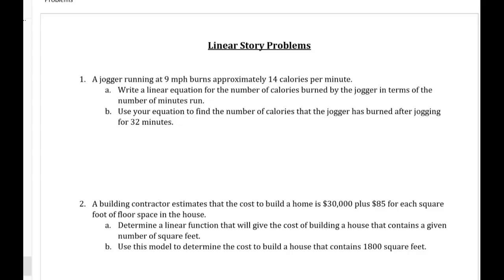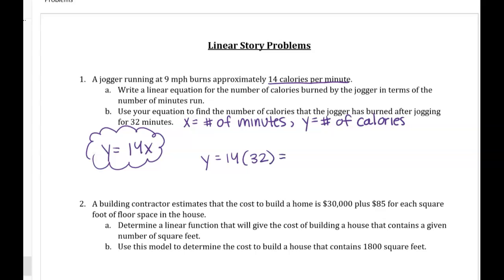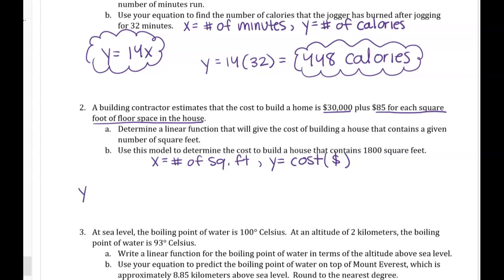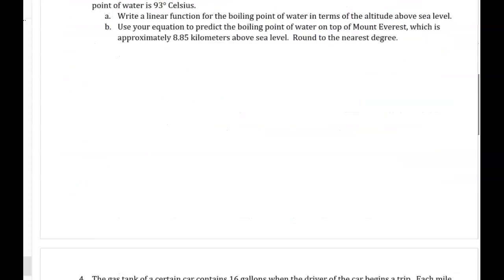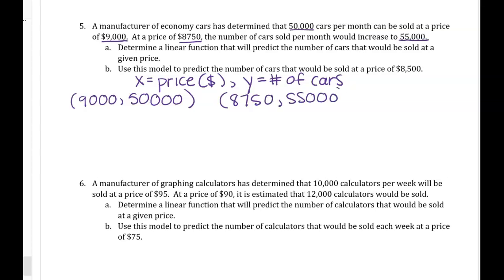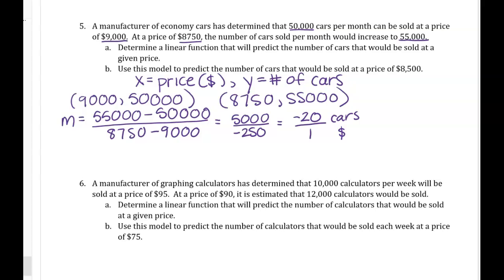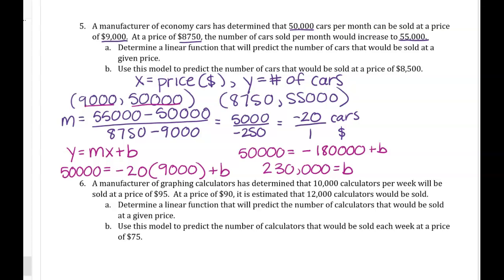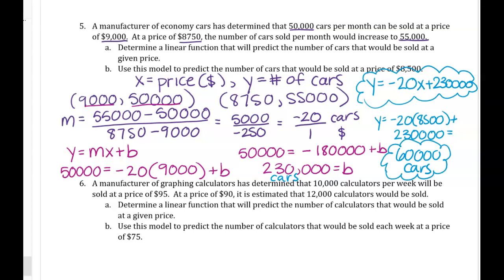IMS Linear Relationships